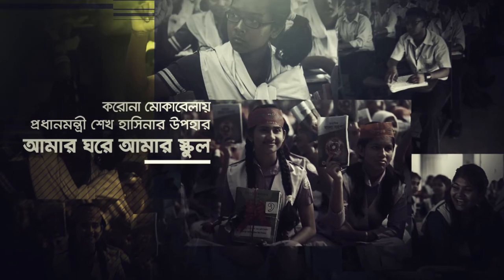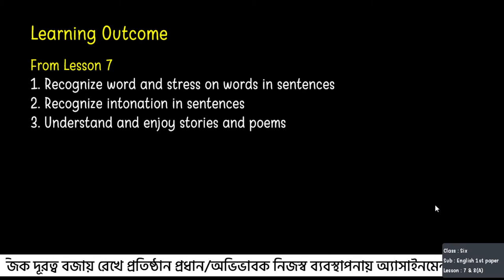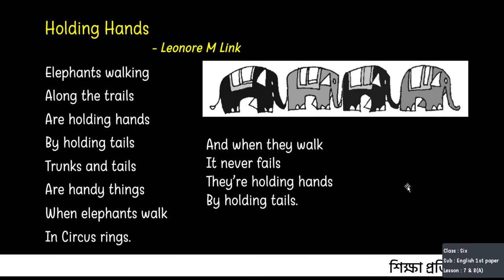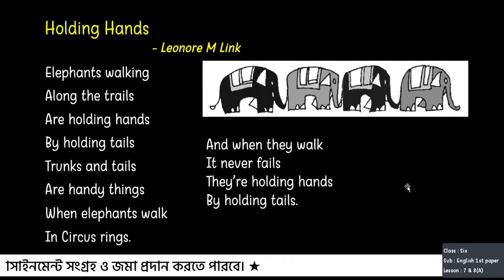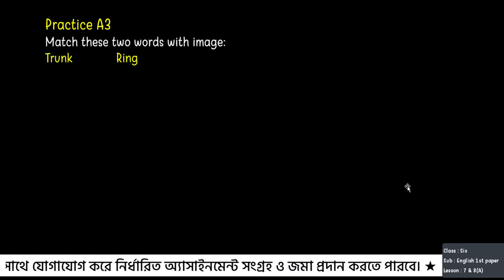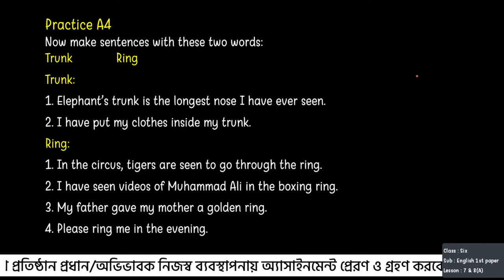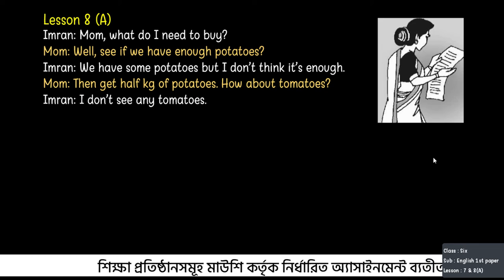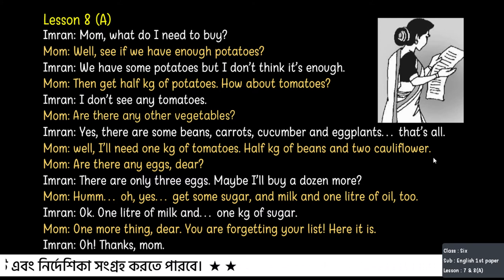Class Six । English For Today । Lesson 7 and 8 । Holding Hands; Grocery Shopping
In this class we will learn about "Lesson 07: Holding Hands" and "Lesson 08: Grocery Shopping" from the English For Today book.